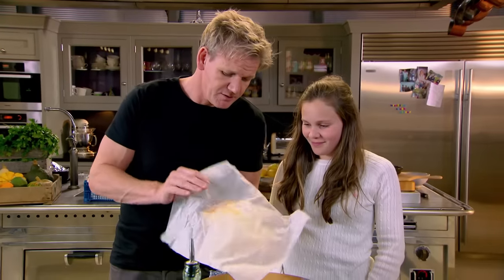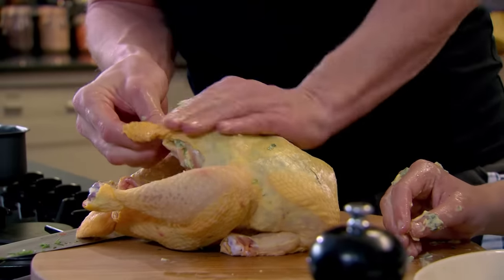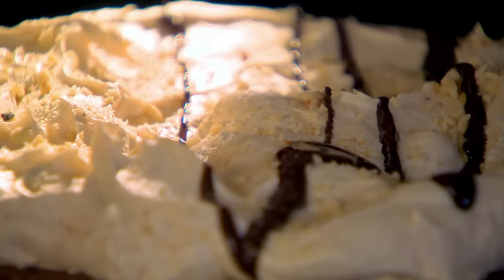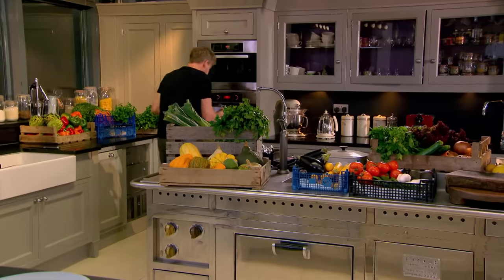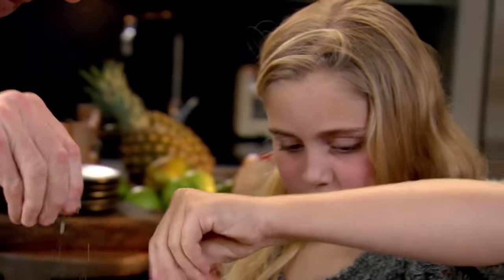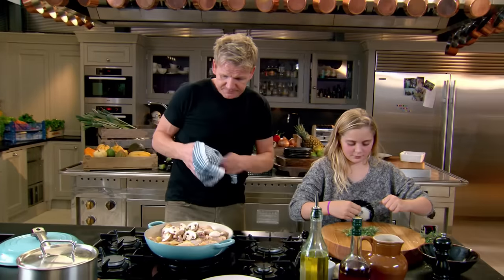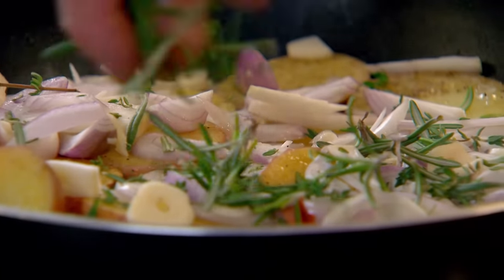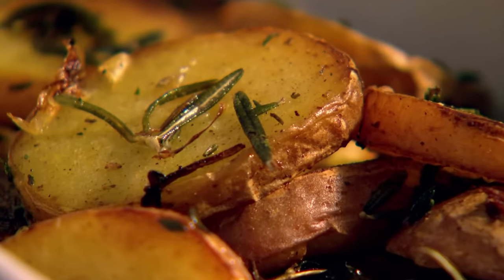Winter Chicken Recipes To Keep You Warm | Gordon Ramsay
Now that's colder, here are some wonderfully hearty recipes to keep you warm.